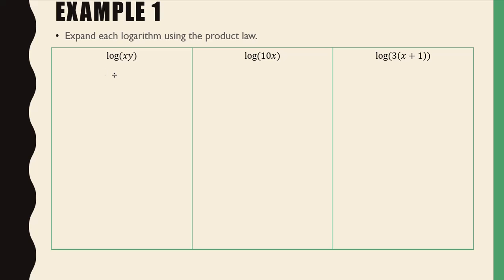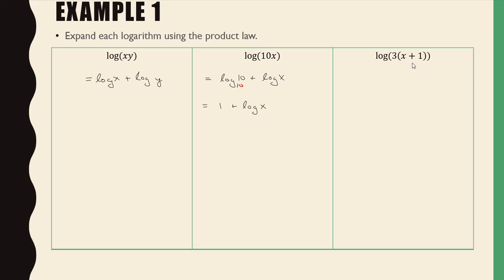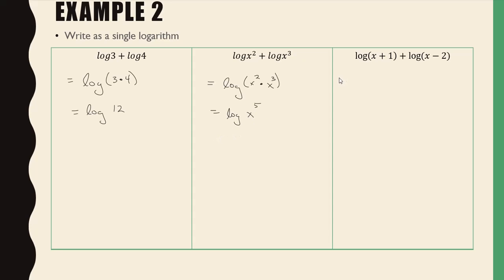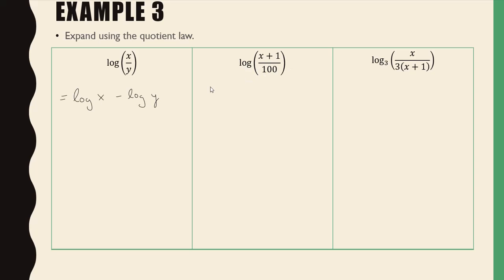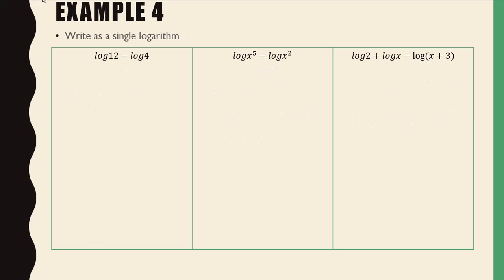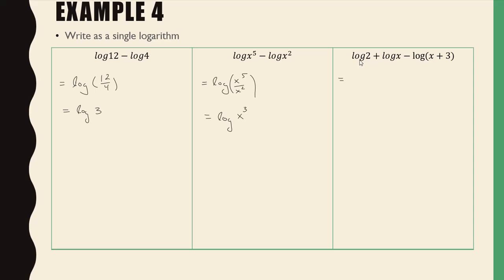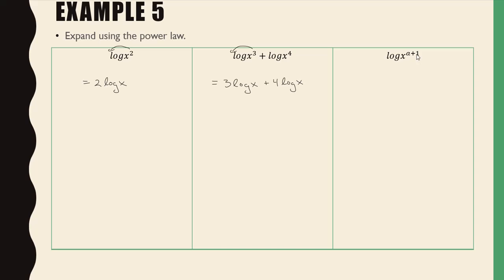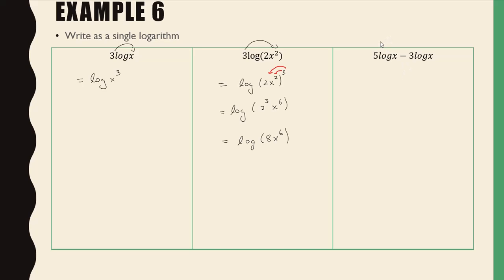M30-1 8.3 Video 2 (Product and Quotient Logarithm Laws)